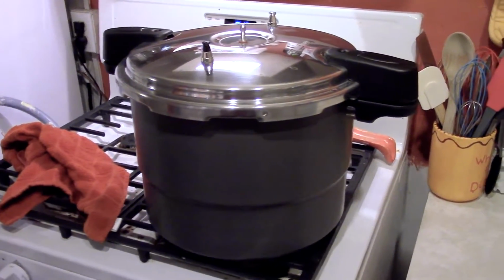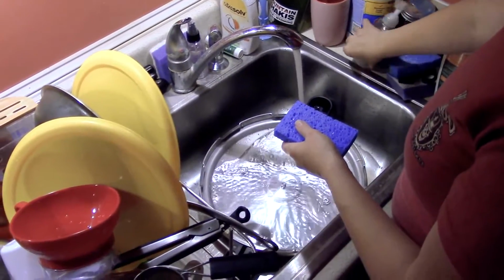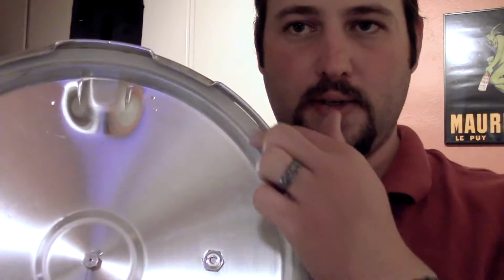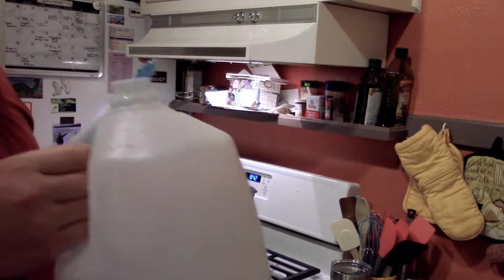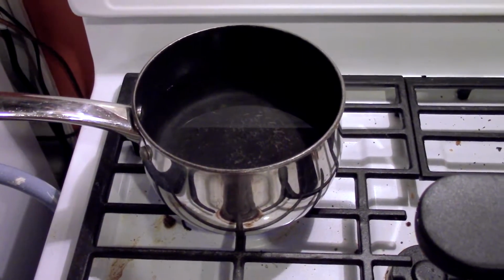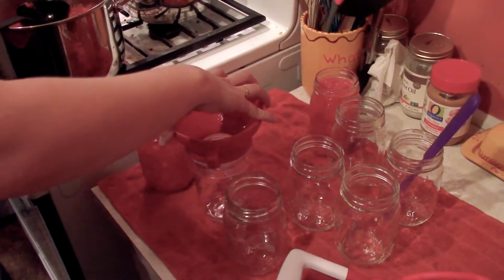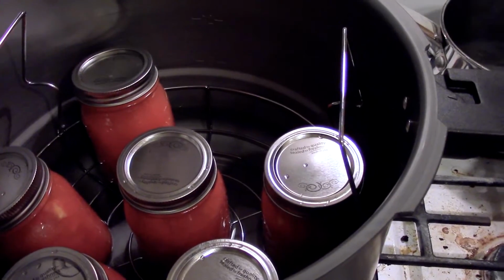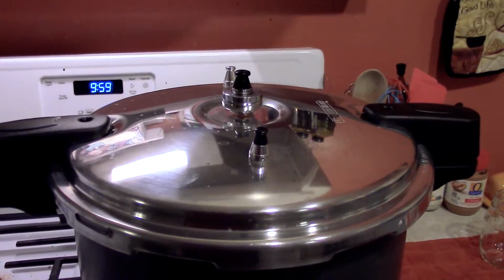Canning Tomatoes - Ep 1 - Urban Homestead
Welcome to the first video in my new Urban Homestead series. This will be a combination VLOG and How To series.  We start off by taking a look at the new Granite Ware pressure canner that Cheryl and I bought. It's a pretty nifty device. Follow along as we learn to use it and can some tomatoes.